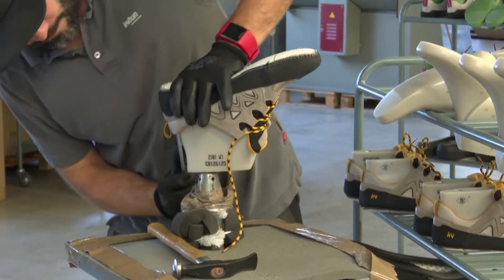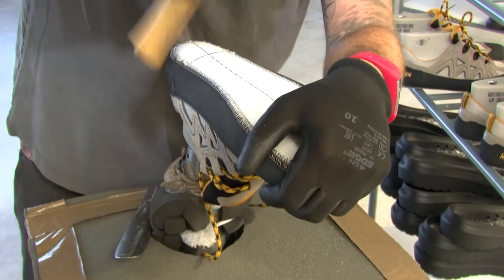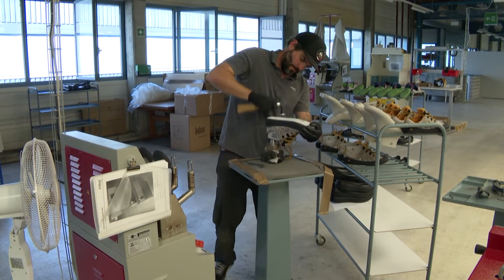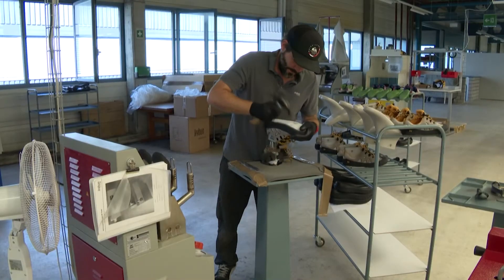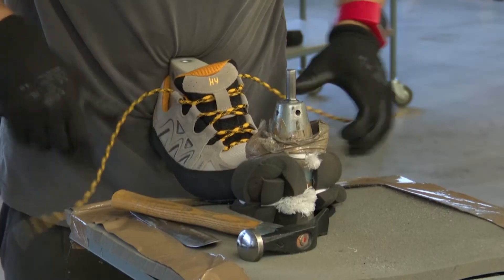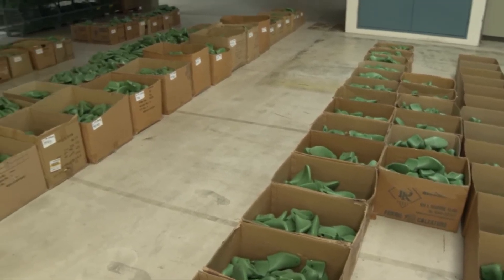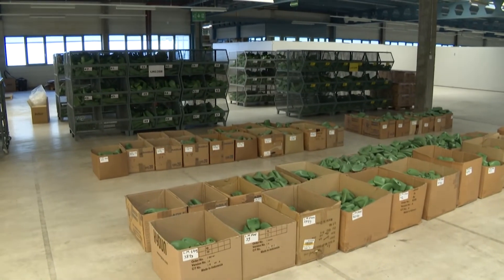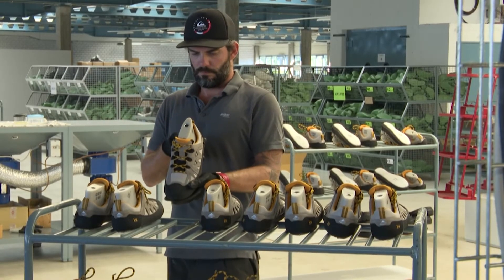How your kybun shoe is made - Part 5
The kybun shoe high-tech production facility, specially developed by Karl Müller, inventor of the MBT shoe that has sold millions of pairs to this day, reflects Switzerland's leading strength in innovation, precision and quality. In over 40 production steps, the kybun shoe is handmade to the highest quality standards.

📍 Would you like to see live how the kybun shoe is produced?
Then visit us at kybun World and experience live on site how the Swiss air-cushion shoe is produced

► Would you like to try the kybun shoe risk-free for 14 days?